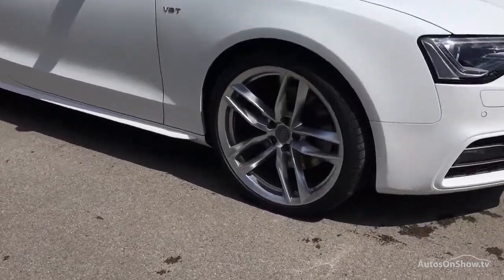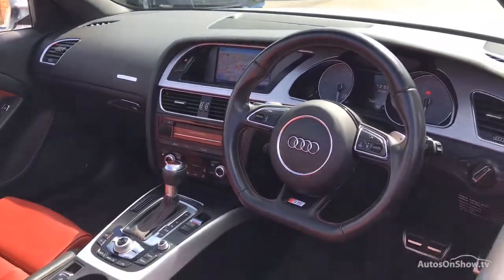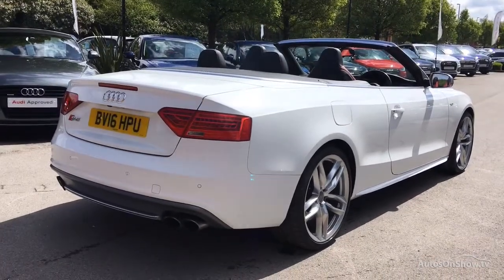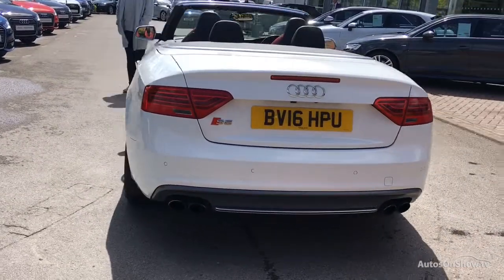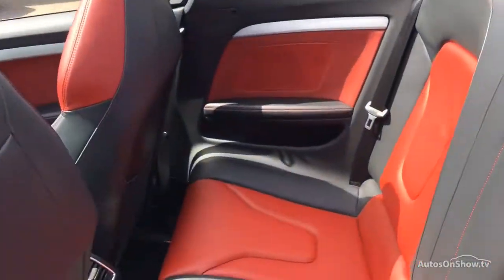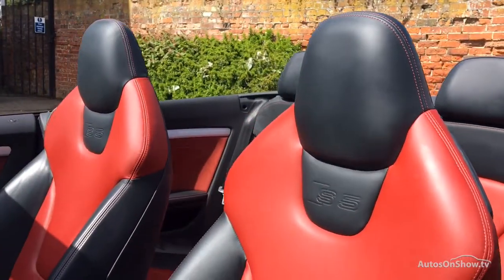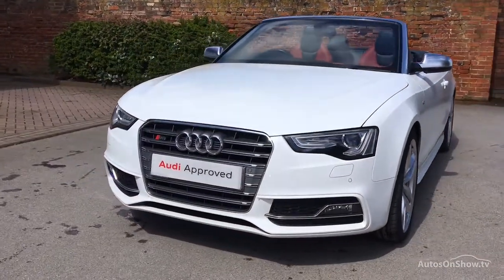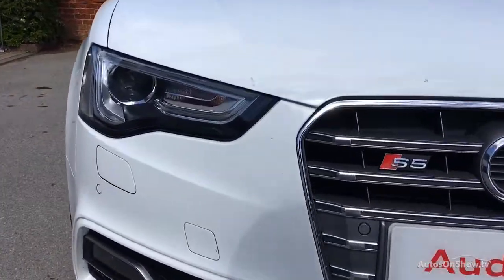BV16HPU AUDI A5 S5 TFSI QUATTRO WHITE 2016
2016 AUDI A5 S5 TFSI QUATTRO CONVERTIBLE PETROL, in WHITE